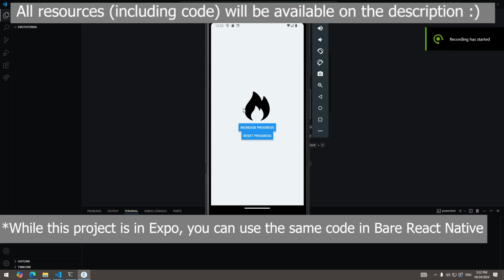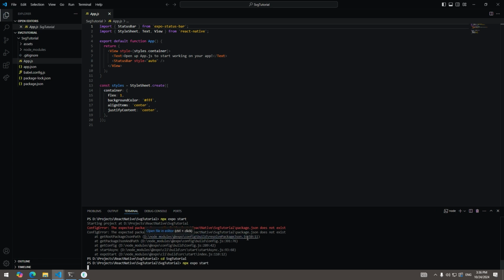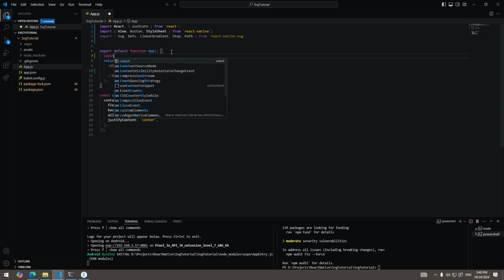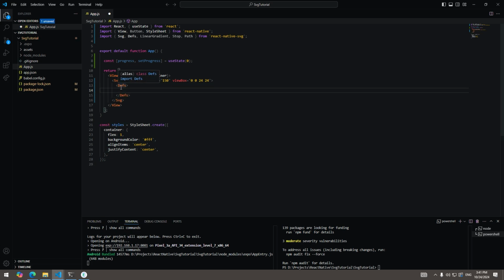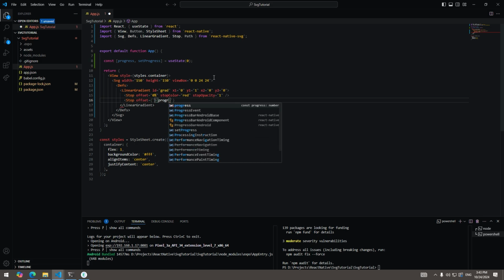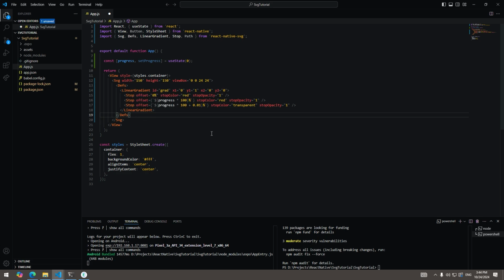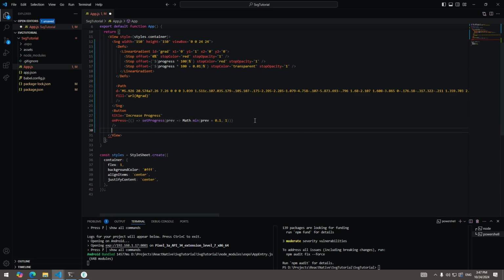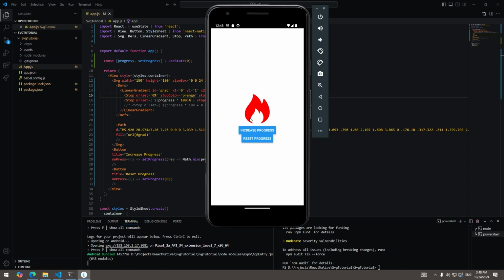Create an Icon Progress Bar in React Native! (with Source Code)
0:00 - Intro
0:28 - Tutorial
8:43 - Bonus: Show only progress
9:02 - Bonus: Show Gradient

Install:

npx expo install react-native-svg